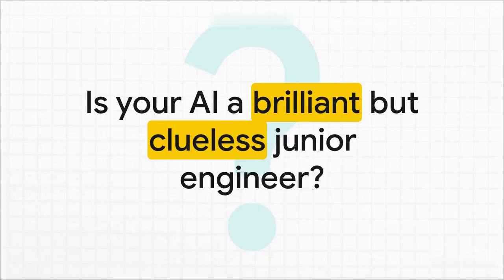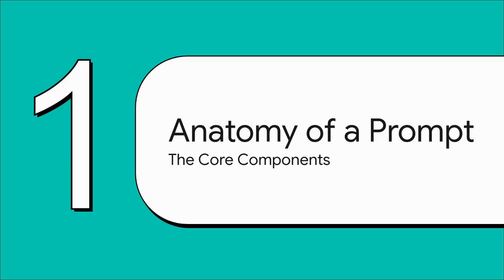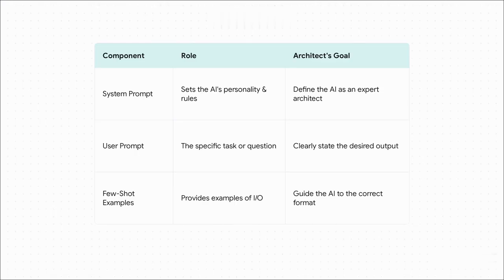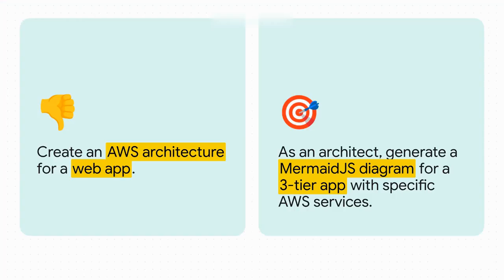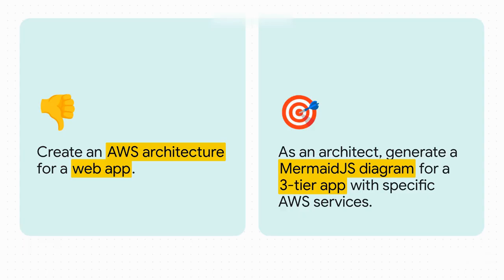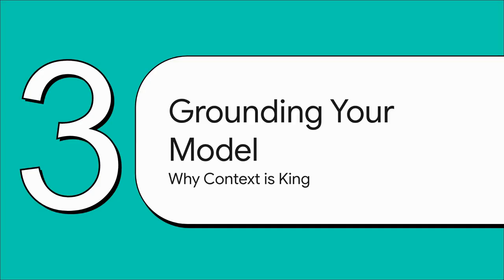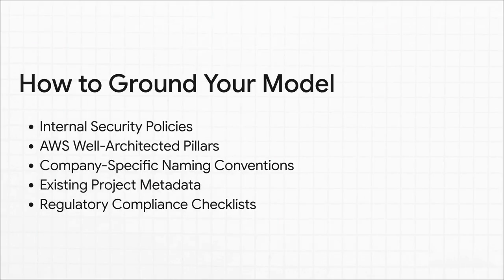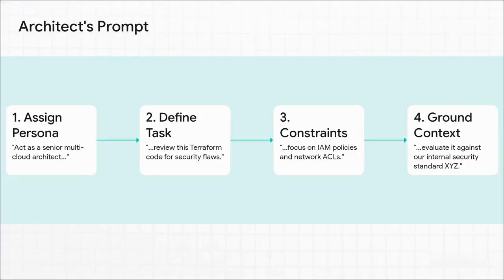GenAI on AWS series 2/6 : Prompt engineering fundamentals for AWS Bedrock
This video explains system vs user vs few-shot examples, and how to structure prompts for reliability. Explore more in GenAI on AWS series